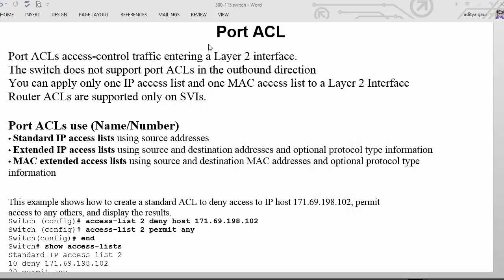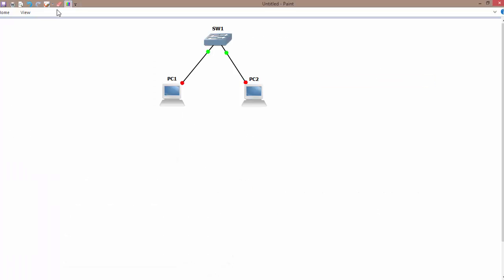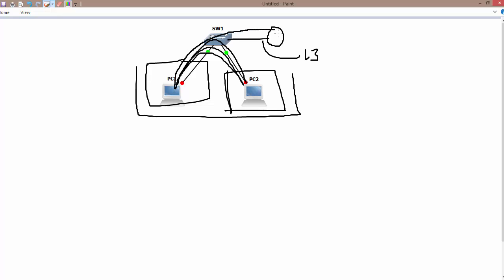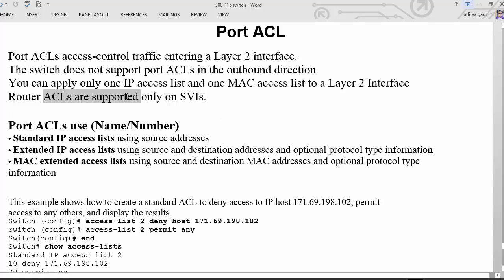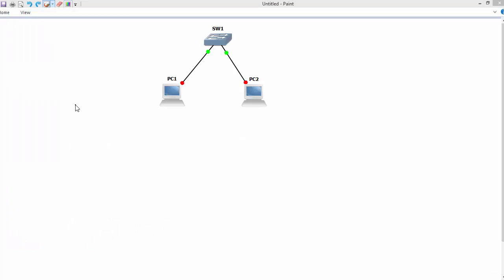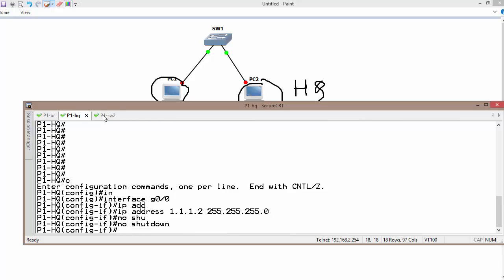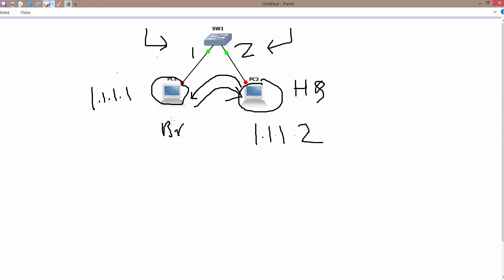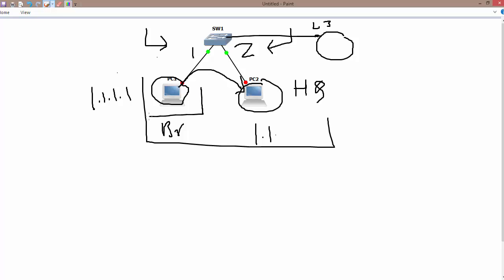Port ACL concept, config & verification CCNP 300-115 (v-29)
What is a Port ACL?, What is use case of it?, Where to apply, concept, configuration and verification step by step on CISCO Gear 2960 By Aditya Gaur